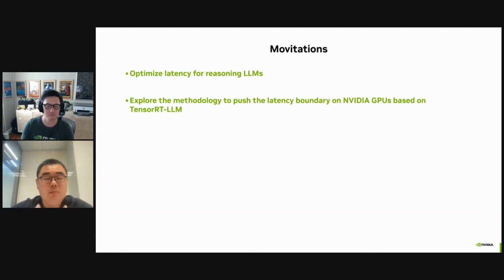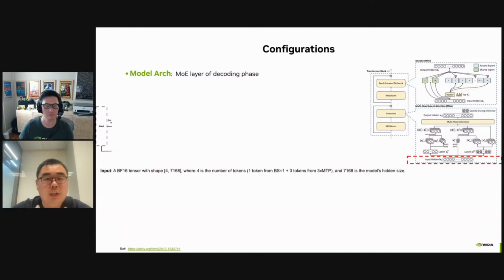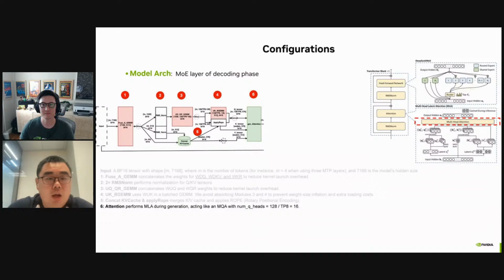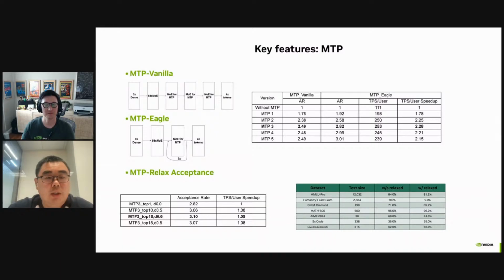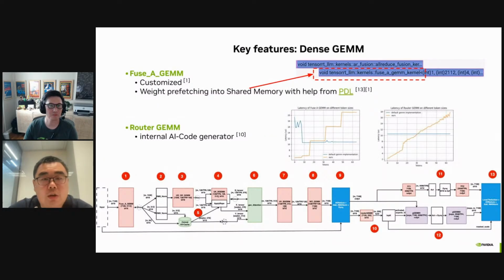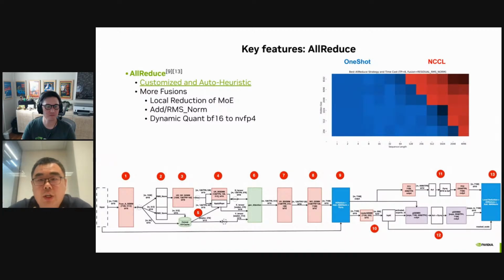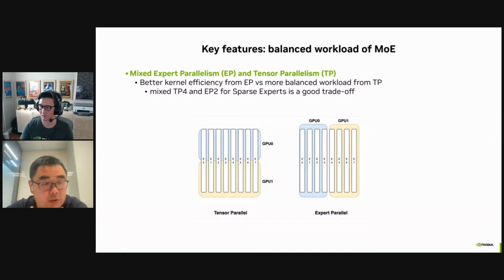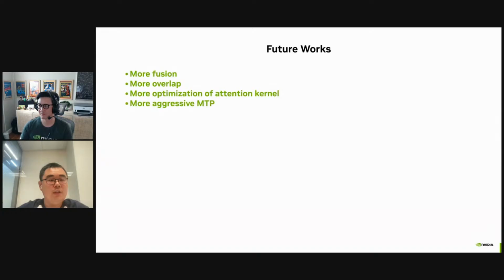DeepSeek R1 performance optimization to push the latency performance boundary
Learn from our experts about how we push the DeepSeek R1's min-latency performance to boundary based on TensorRT-LLM. You will learn lots of SOTA technologies on Blackwell GPUs that helps NVIDIA to keep the world record.